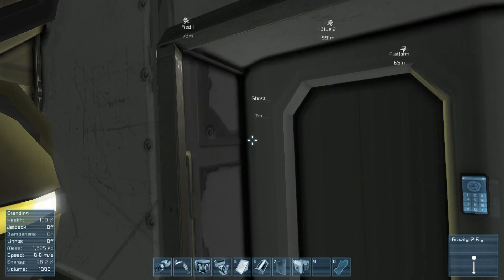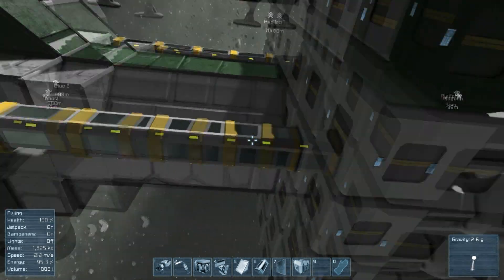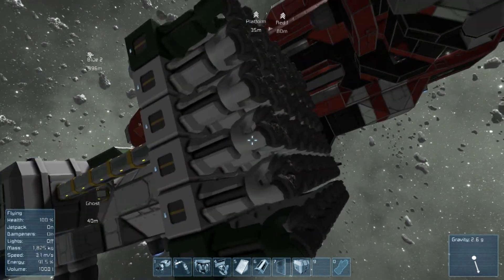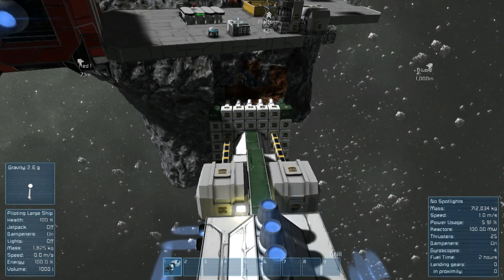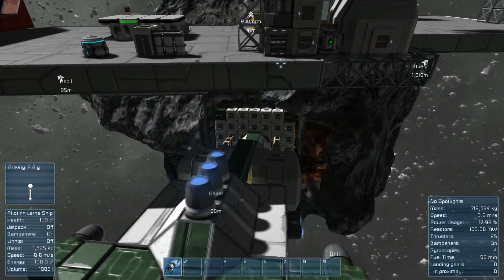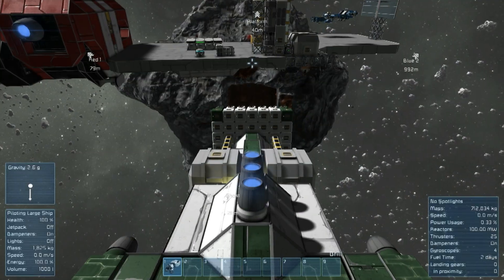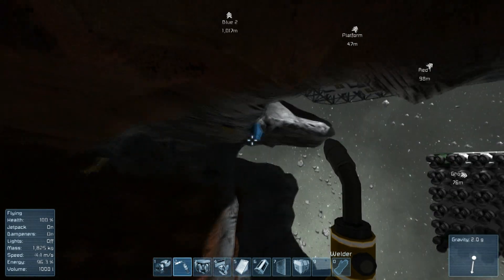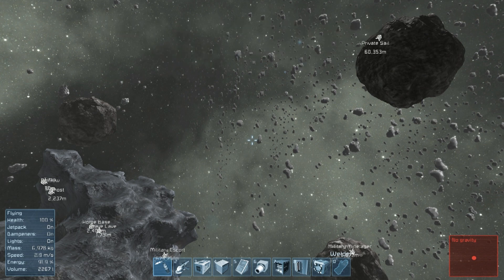Space Engineers: Surviakn Epsdnfafal;ksdjf.fml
The game file stopped working temporarily, so if you have a fix let me know.  Also Here is the link to the steam workshop file so you guys can have fun with it while I figure things out.